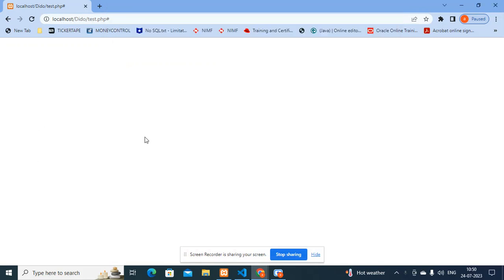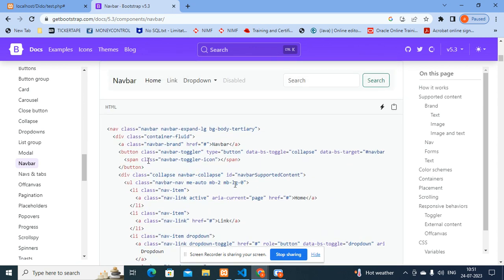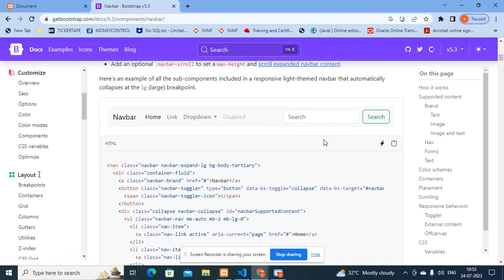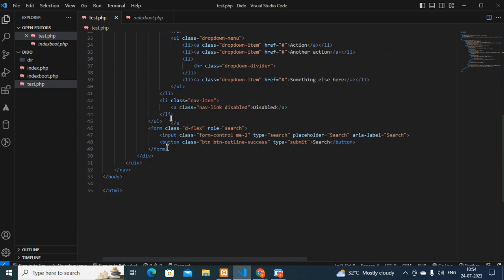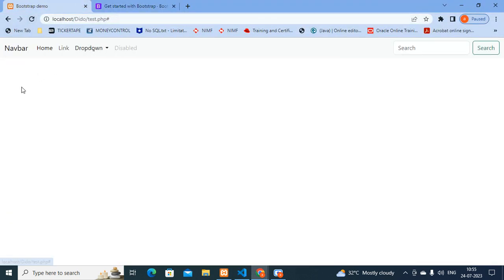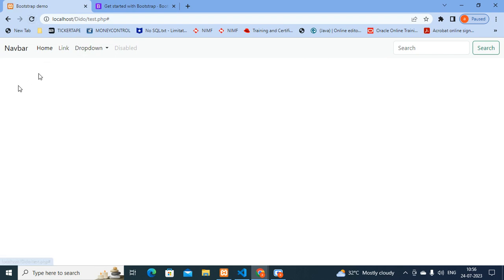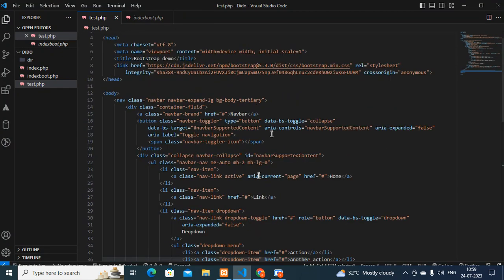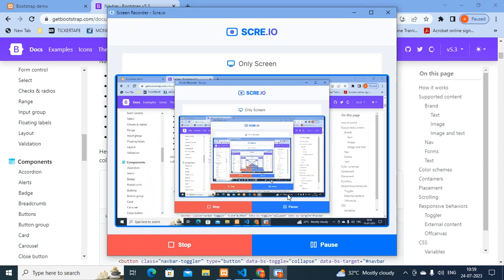Bootstrap Navbar Dropdown Menu is Not Working - Resolved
Sometimes if you copy the bootstrap NAVBAR component from Bootstrap official website, the dropdown components wont work due to unavailability of Popper JavaScript File. Here I have solved the problem in Two ways. Please watch the video till end and comments for anything.